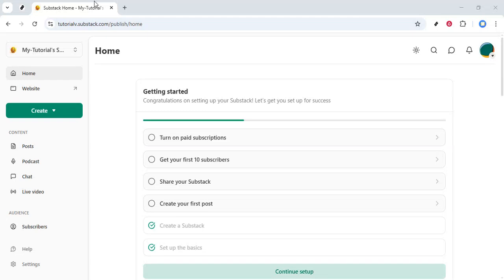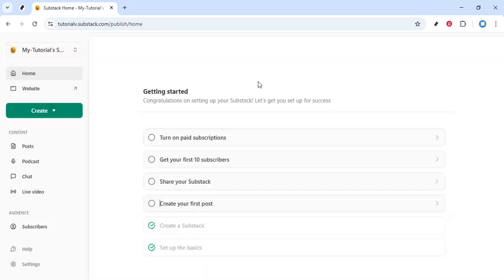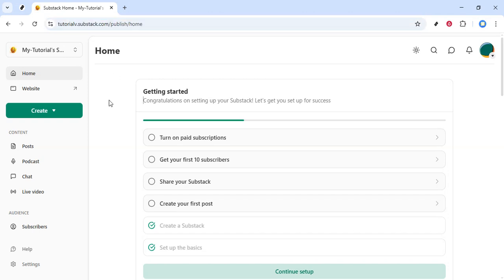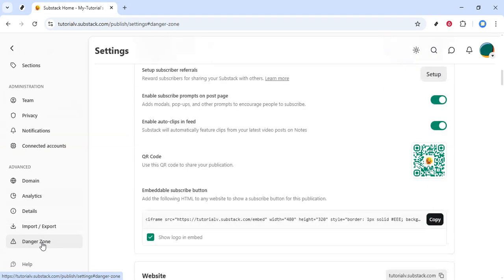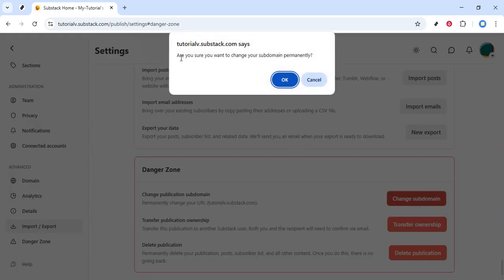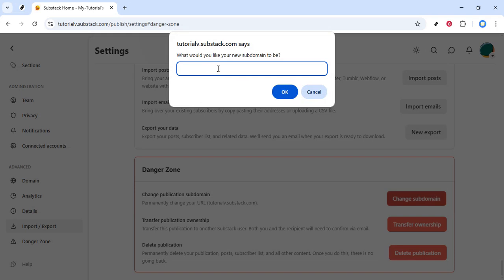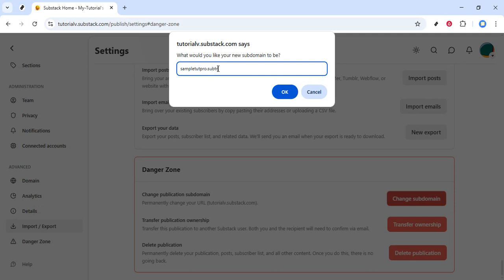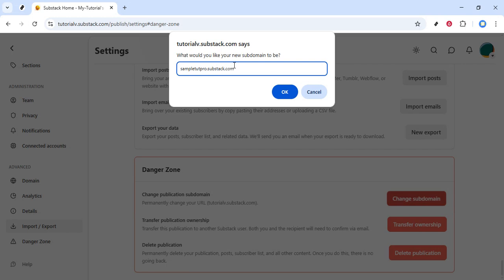How To Change Your Substack URL (Full Guide)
In this video, we provide a comprehensive guide on how to change your Substack URL effectively. Whether you're looking to rebrand or simply want a more memorable link, this professional tutorial covers all the necessary steps and considerations to keep in mind during the process.

By watching this tutorial, you'll learn how to navigate the Substack platform, make the necessary changes to your URL, and ensure a smooth transition for your subscribers. Watch till the end to master your URL management with ease!